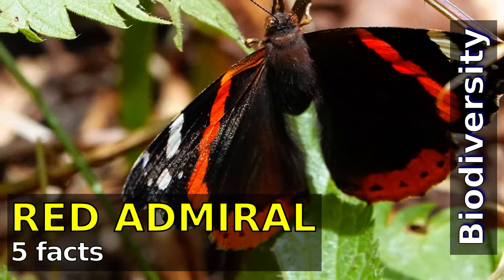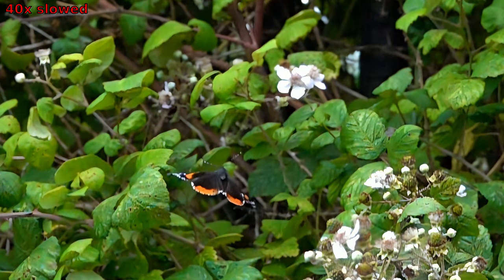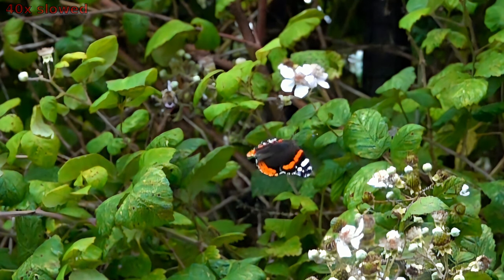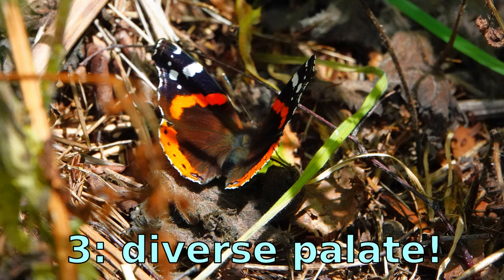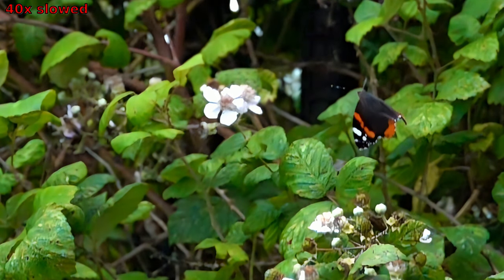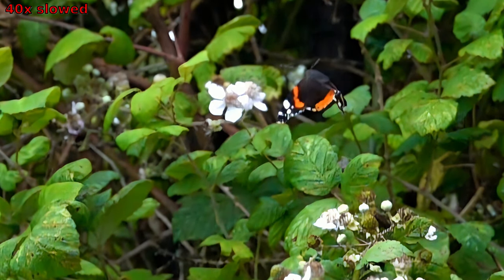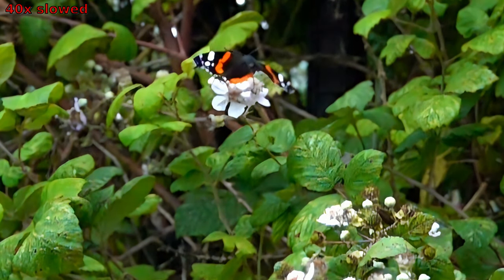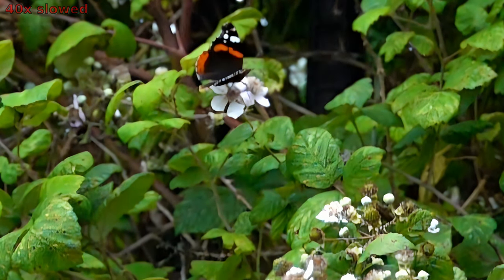🦋 5 facts about Red Admiral Butterfly. Slow-Mo Flight at 40x, 4K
Discover the captivating world of the Red Admiral Butterfly (Vanessa atalanta) as we unveil its mesmerizing 40x slow-motion flight. The flight of this butterfly is very similar to the floating of the skatefish in the ocean, but it is happen much faster and it is necessary to observe it with at least a 40x slow-down video. 4K video will show you all details of its flight.
5 major facts about Red Admiral will give you a great deal of knowledge to know almost everything about the main habits of this beautiful butterfly.
Video content:
0:00 – About Red Admiral
0:30 – Fact 1: Stunning wings
0:45 – Fact 2: Intrepid traveller
1:00 – Fact 3: Diverse palate
1:15 – Fact 4: Two-faced disguise
1:35 – Global distribution